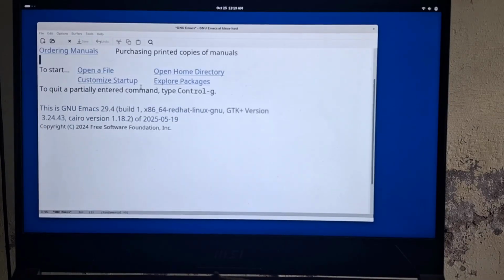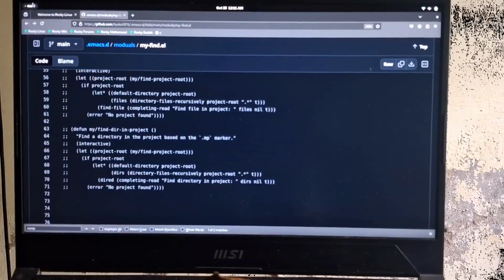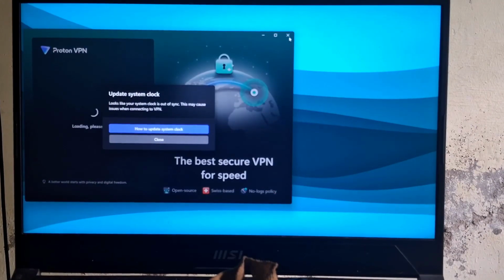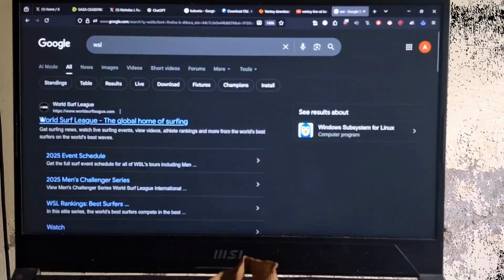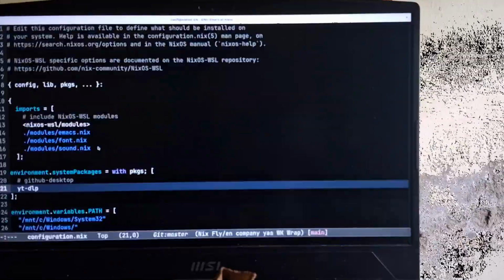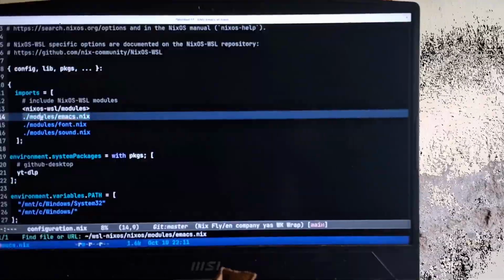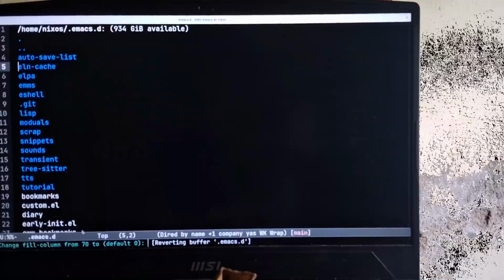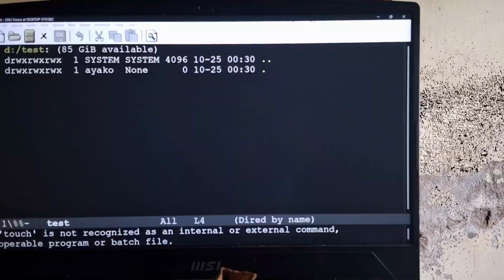Emacs On Windows Sucks...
Emacs on Windows… what a nightmare 😩
I tried moving my setup from Linux and everything fell apart.
Here’s what really happened when I tried to fix it.